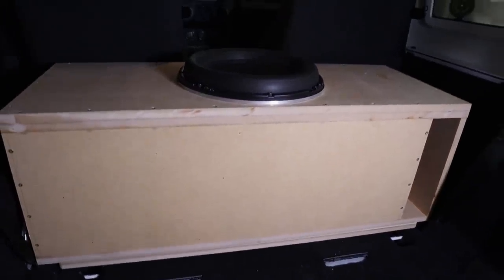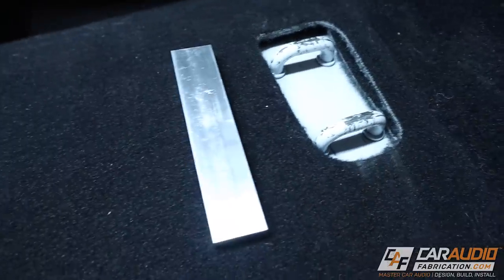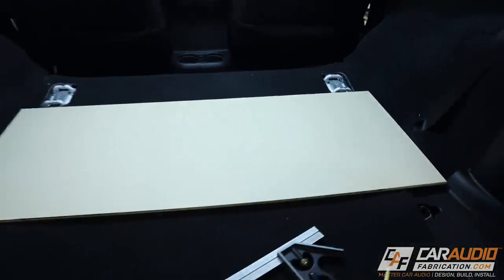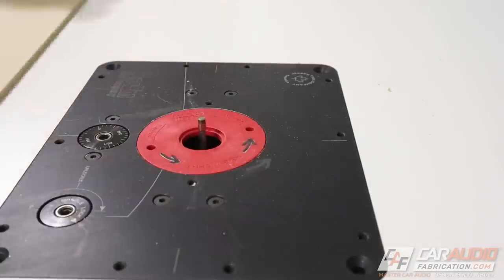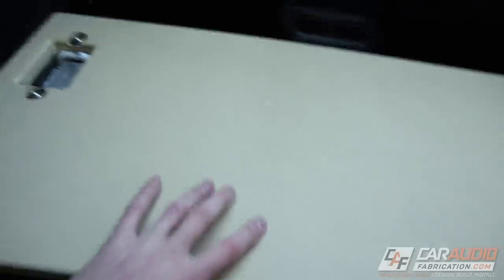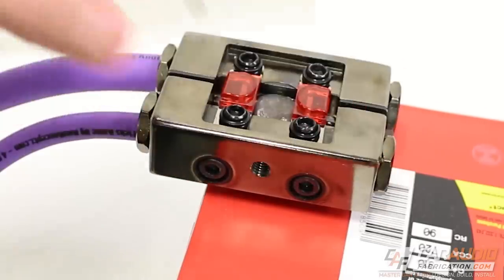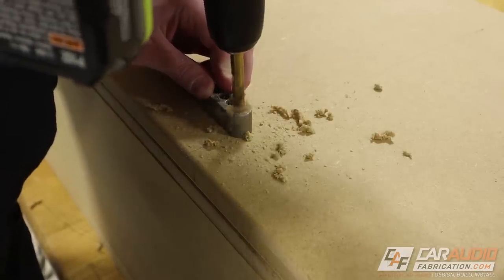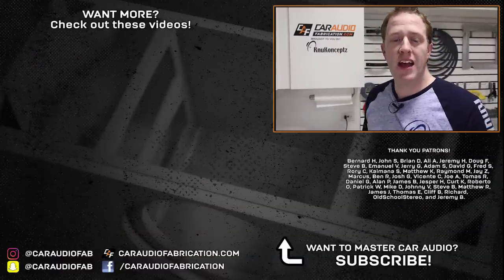MOUNTING a Subwoofer Box in vehicle - Get more bass!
How can I mount my custom subwoofer box in a vehicle? What fasteners do I use to bolt it down? I just finished making this custom sub enclosure, but I need to bolt it into the trunk storage area. Let's get it mounted!

▼ Tools and Materials:
➜ Drill and Tap Set
➜ Drill Bit Aligment Tool
➜ Center Punches
➜ Transfer Punch
➜ Router Push Block
➜ Forstner Bits